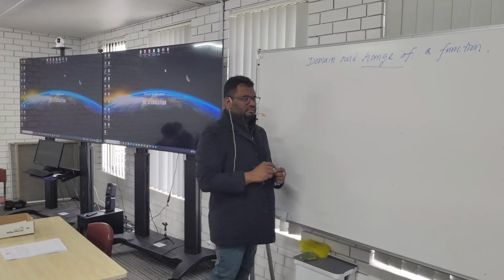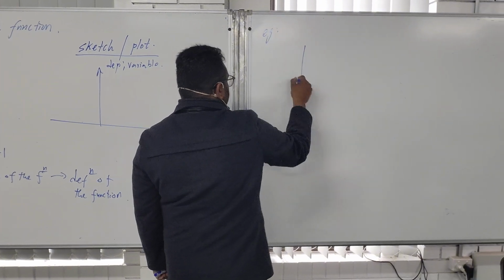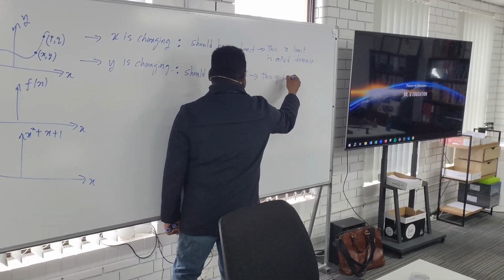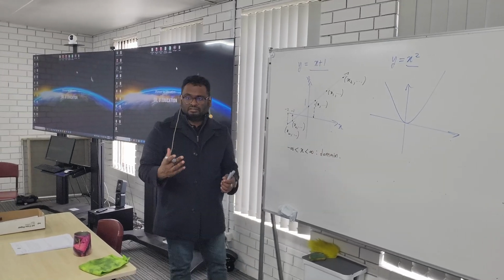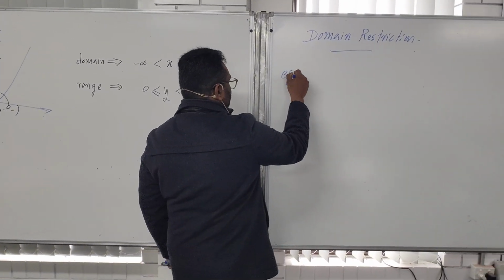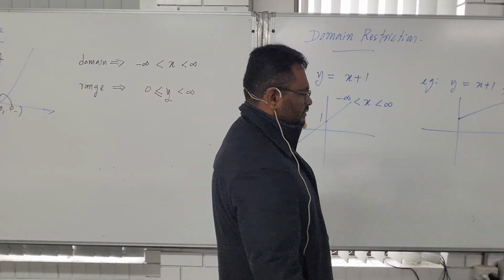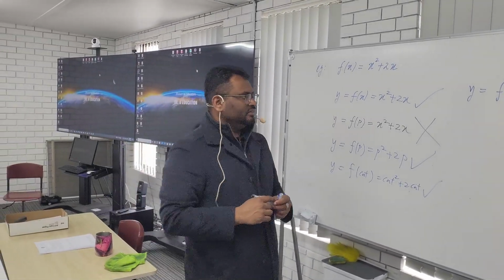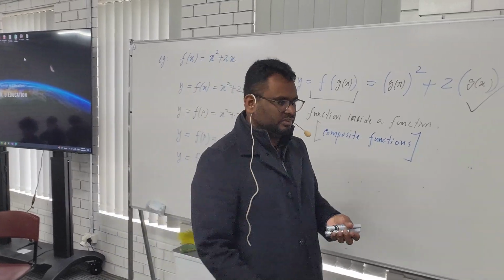Basic Math : Domain & Range - Lesson 2